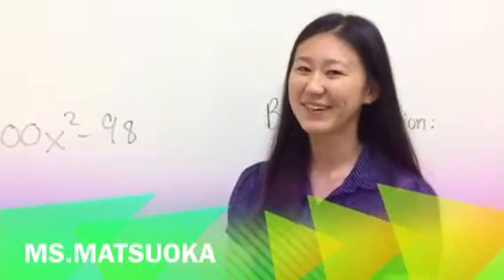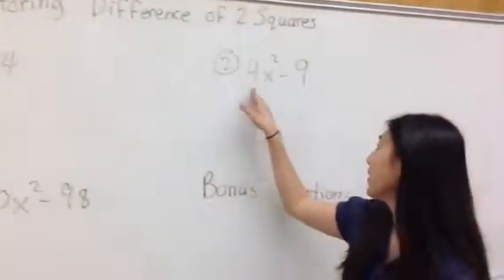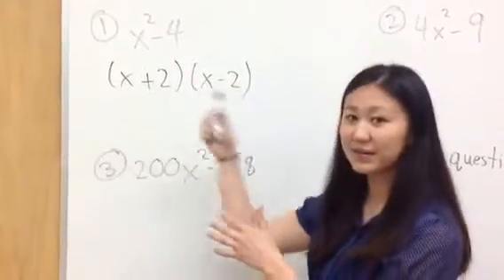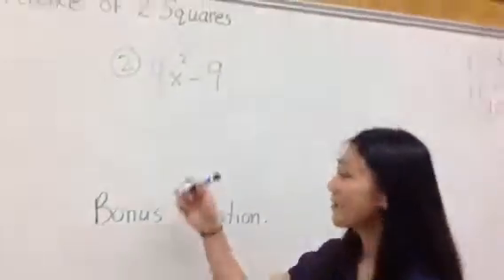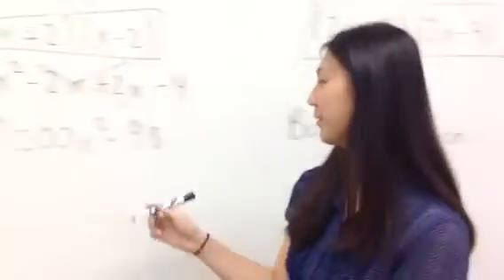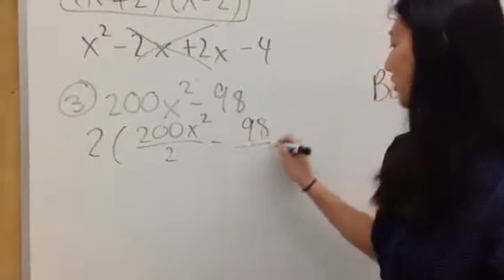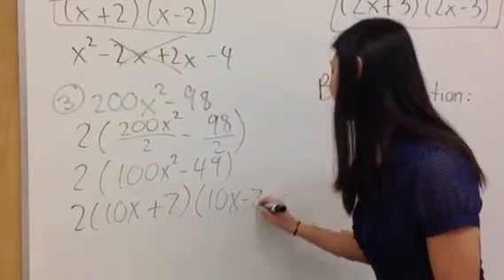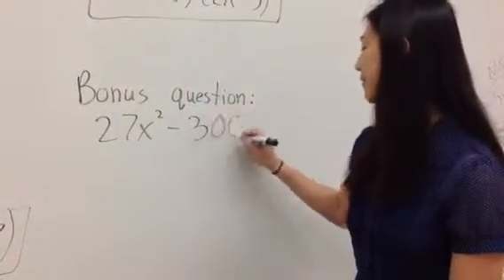Factoring with the Difference of Two Squares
Math help with Ms. Matsuoka aka Mathsuoka